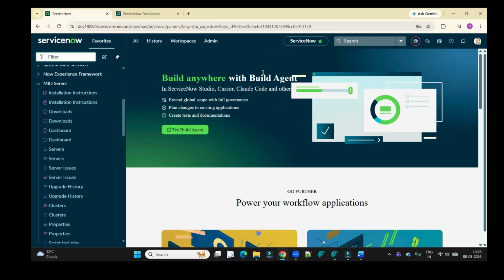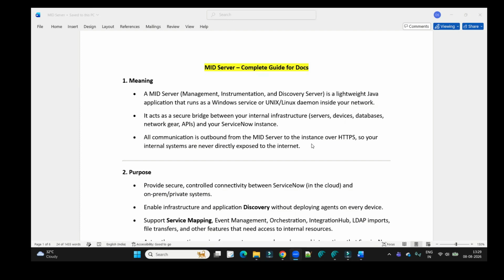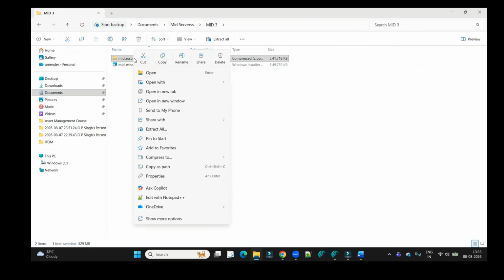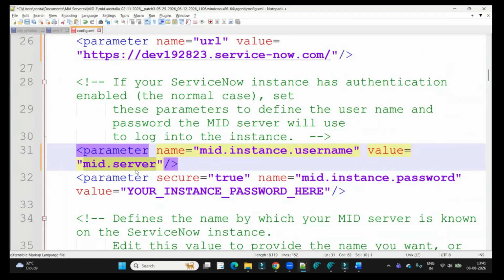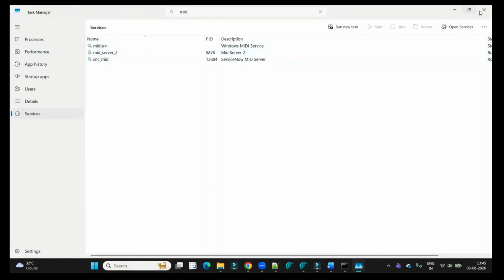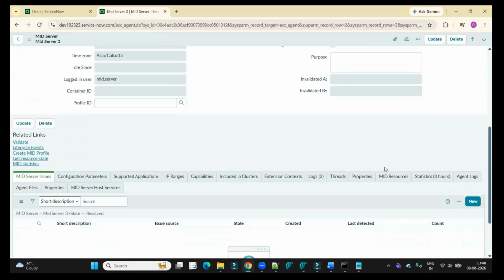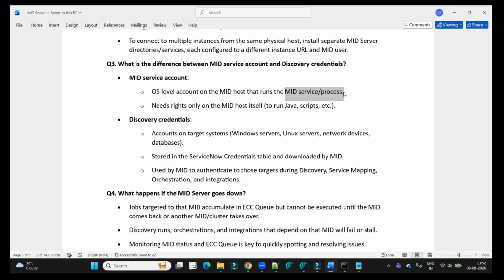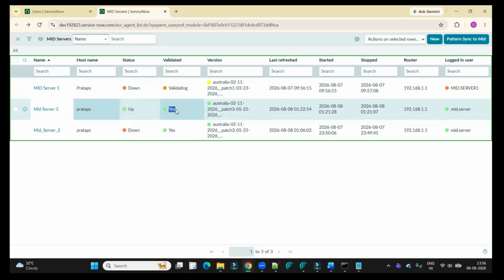All About ServiceNow MID Server | ServiceNow ITOM Series 2026 | E2